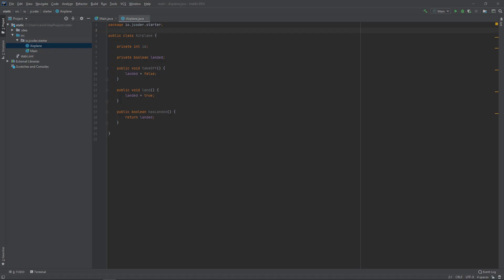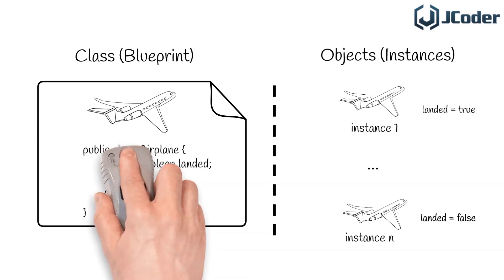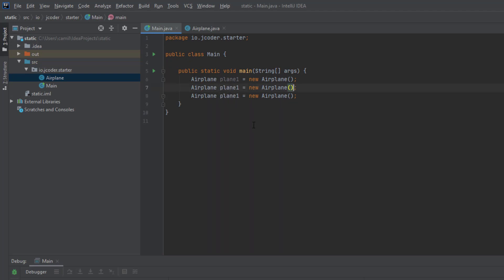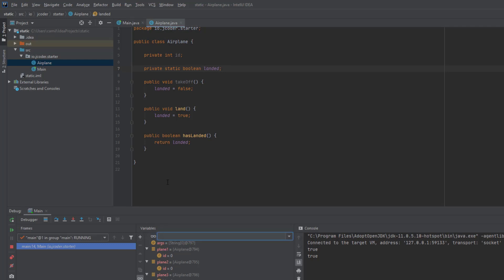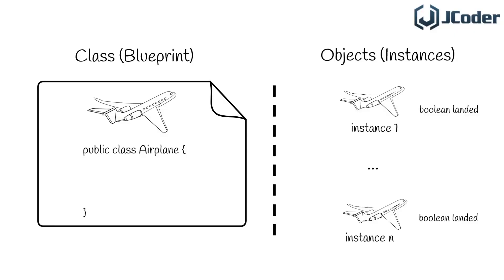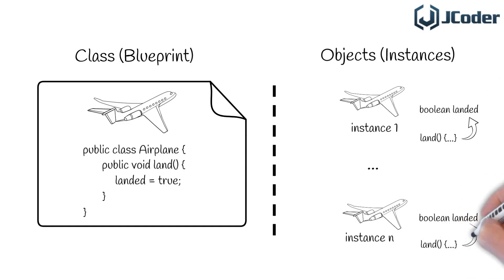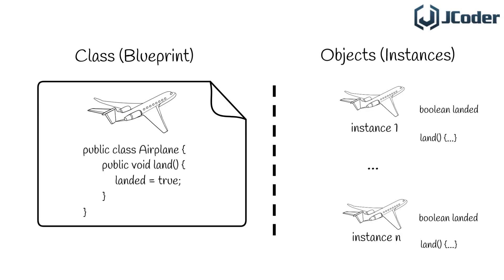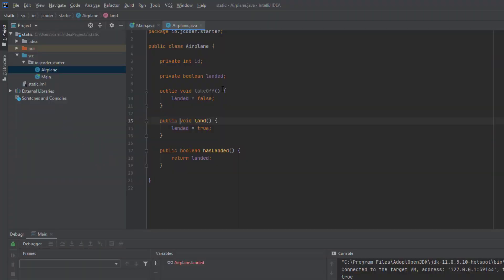Static vs Non Static - Java for Beginners - Crash course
This video will introduce the concept of static fields and methods and the difference between static and non-static members. In this video we'll also introduce the "this" reference in Java.

This video is part of a series of videos called "Java for Beginners - Crash course" and we'll add more videos to that series.

If you want to read a bit more on this topic you can go to our Java for Beginners Course